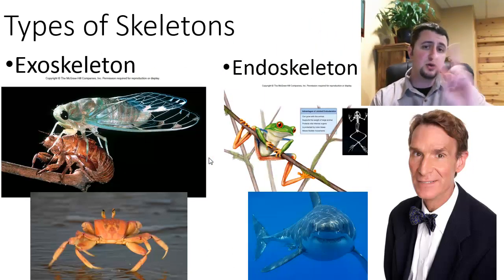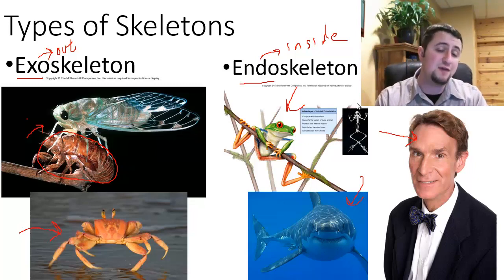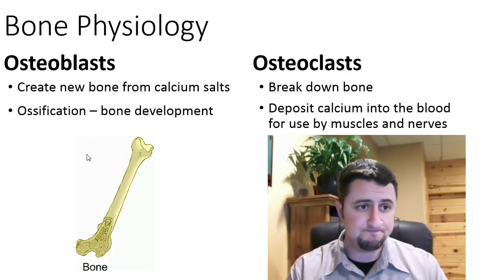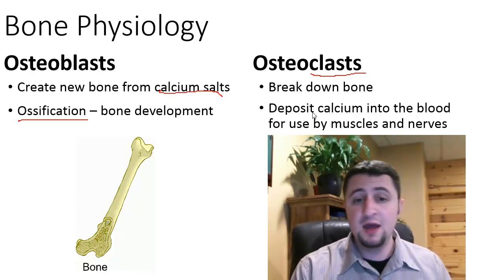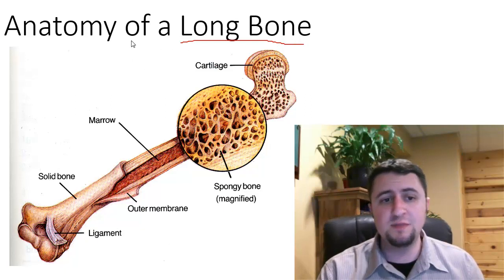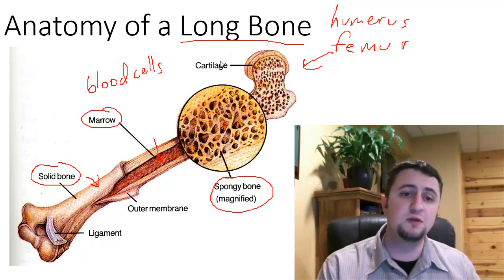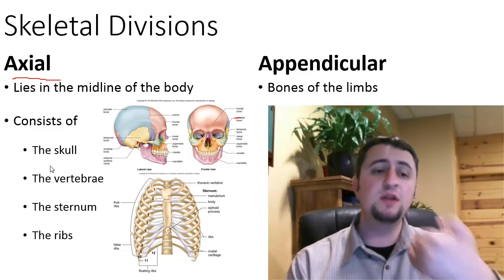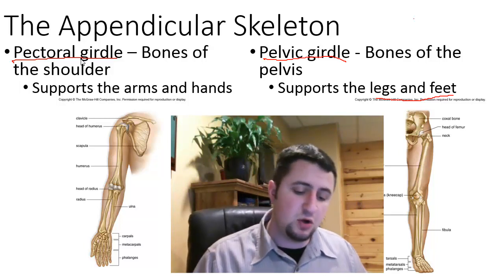Skeletal System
This video describes the basic anatomy and physiology of bones.